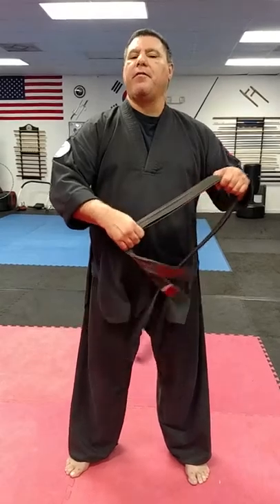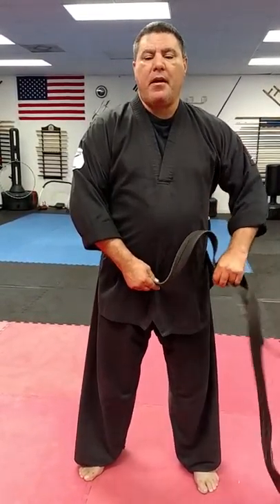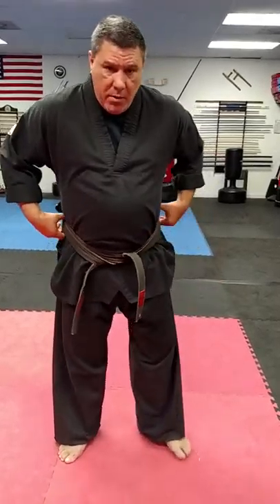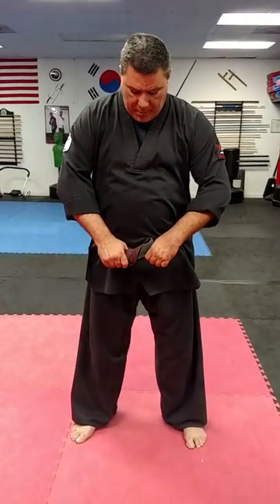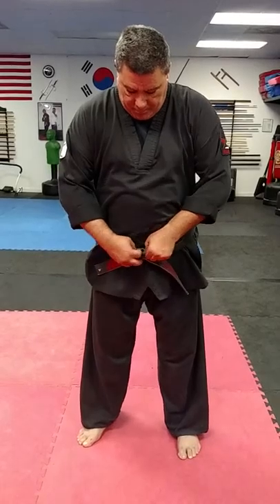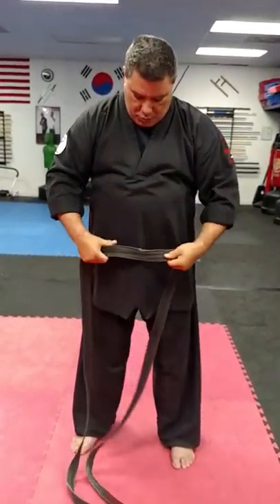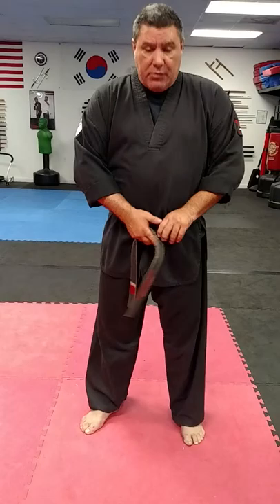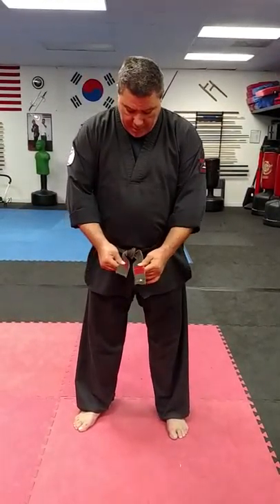Gary Hernandez martial arts with belt tying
Master Hernandez showing the proper way to tie a karate belt.